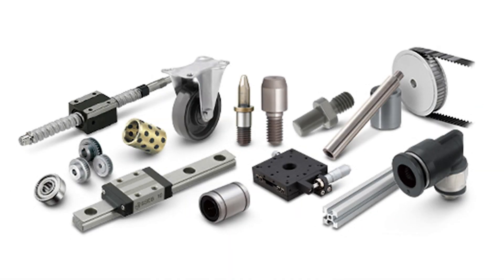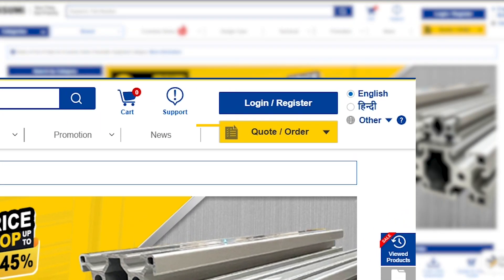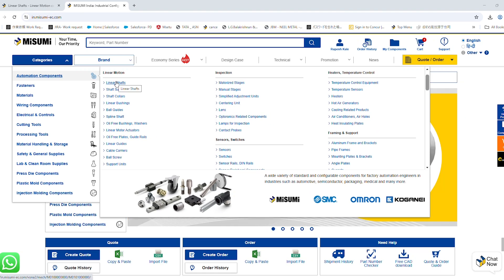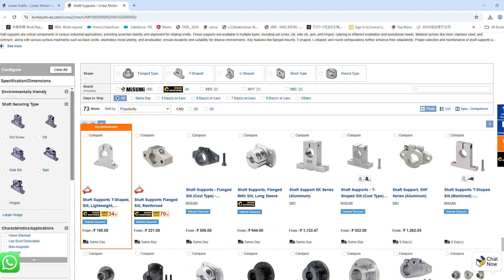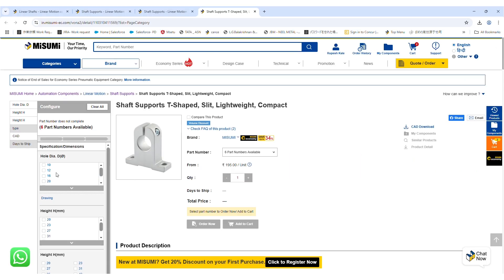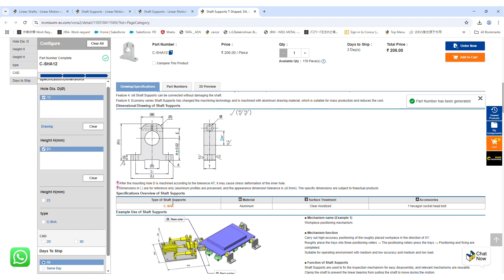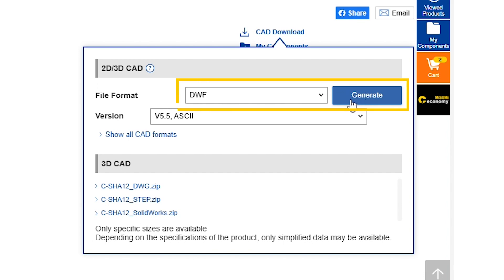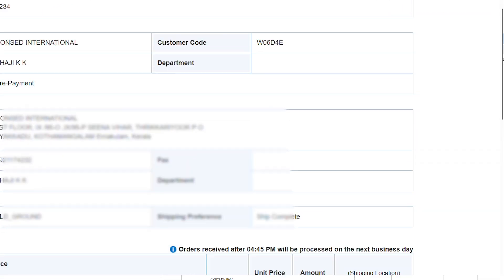MISUMI Web Ordering System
Unlock a faster, smarter way to source industrial components.
We’ll walk you through how to access Misumi’s WOS platform — your all-in-one tool for effortless sourcing.
🛠️ Configure components instantly
⏱️ View real-time lead times & pricing
📦 Manage every order with ease
No delays. No guesswork. Just seamless sourcing.